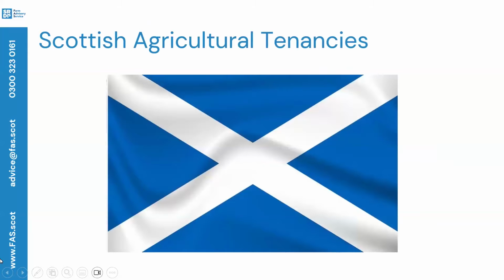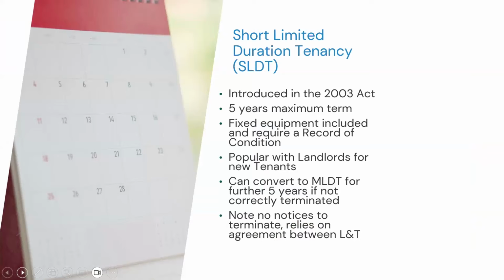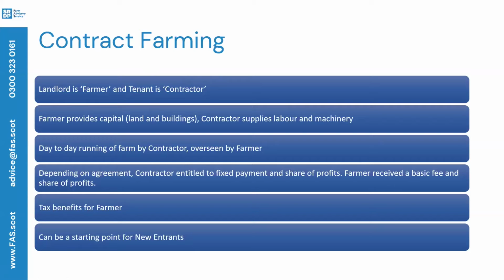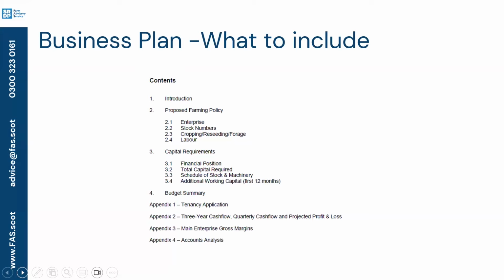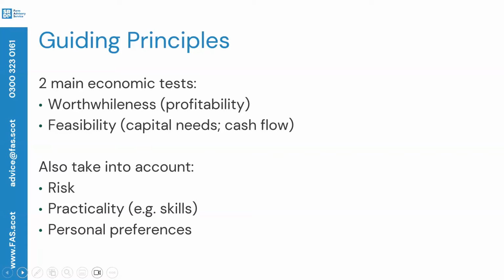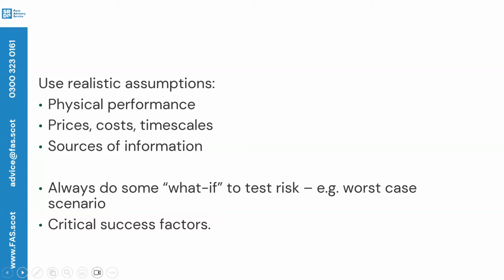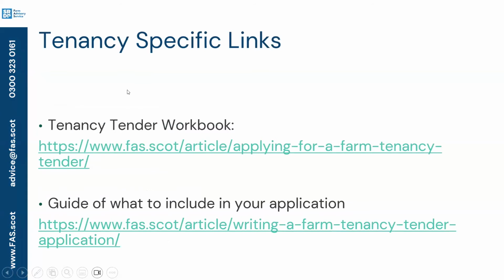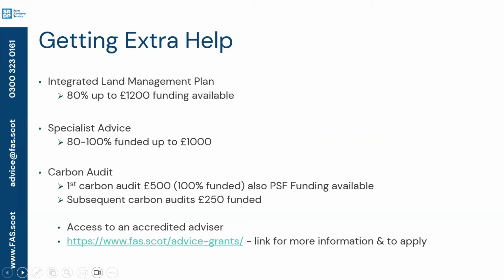Farm Tenancy Webinar - Types of Tenancies & Applications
SAC Consulting's Jennifer Galloway will explain the types of tenancies available and differences between them. SAC Consulting's Robert Ramsay will talk about the application process and what sort of information to include in your business plan to give you the best chance of success. When tenancies are advertised there is usually a short deadline to submit applications - this webinar will help you be more prepared for when this opportunity arises.